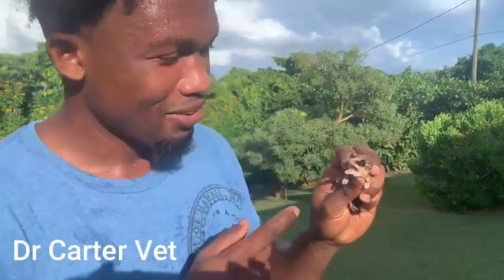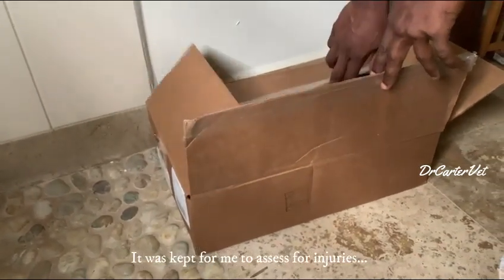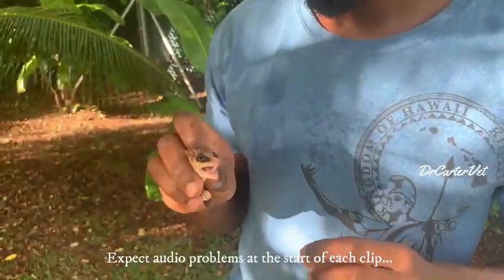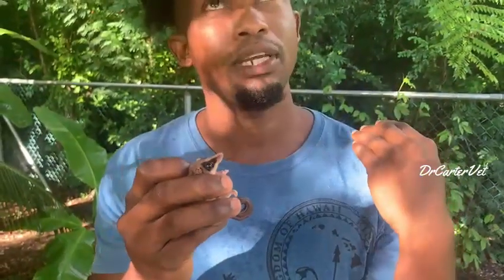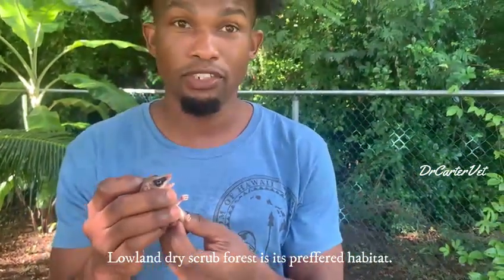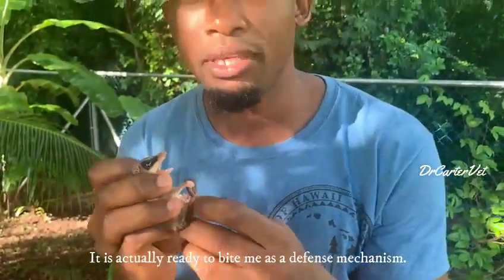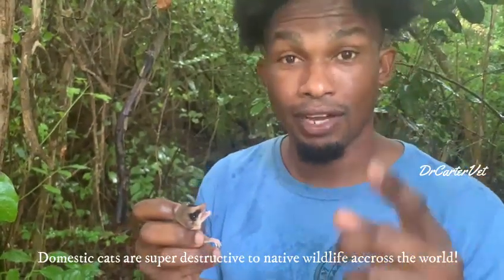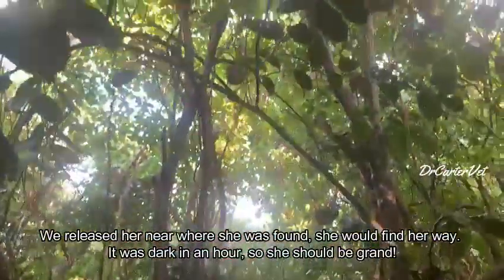Is it a Mouse or Possum? | This little critter came in with the laundry!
Dr Carter was called out the assess this little mammal which was found in the laundry basket.
It was quickly identified as a Mouse possum, but we went out to see if it was injured, then do a release.
Mouse possums "Marmosa Robinsoni" is a marsupial which occurs naturally in Grenada. This is a short educational video about the species.